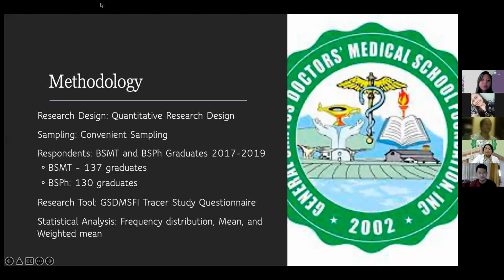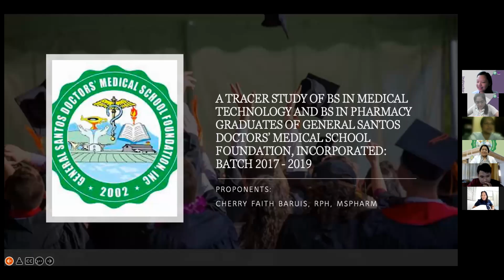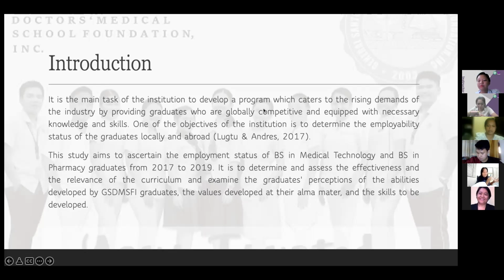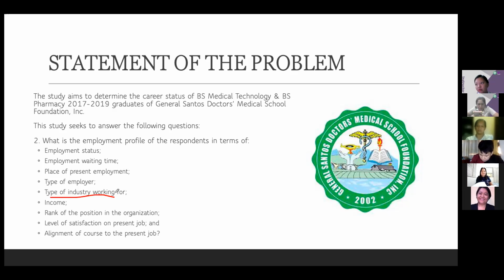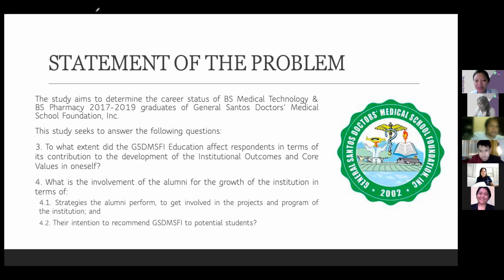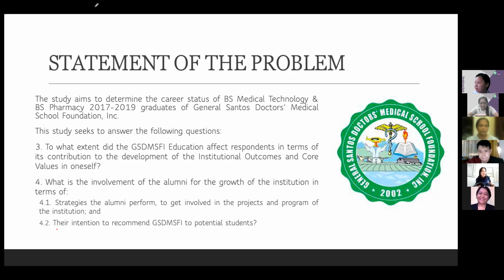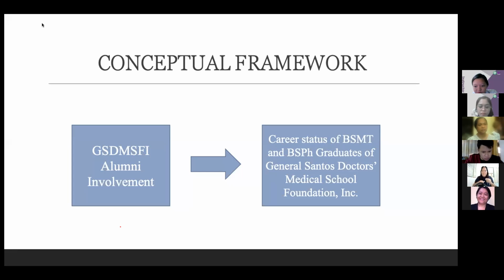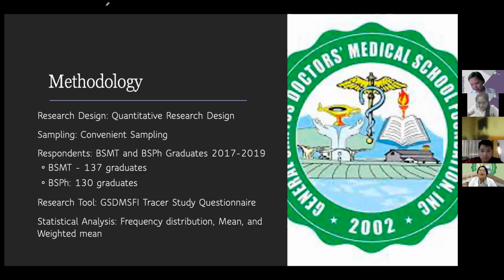Faculty Research | Baruis & Andres